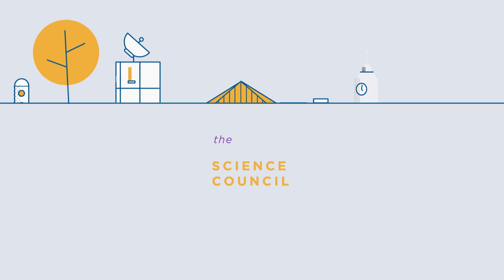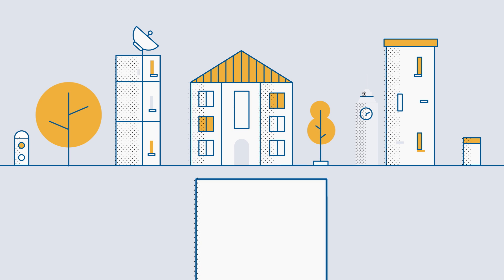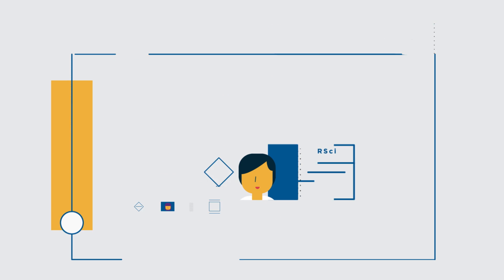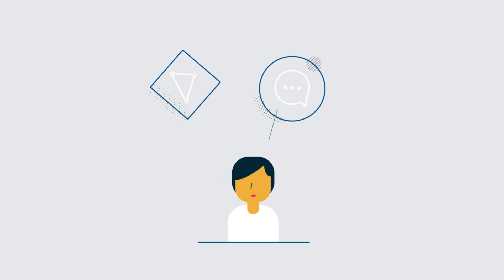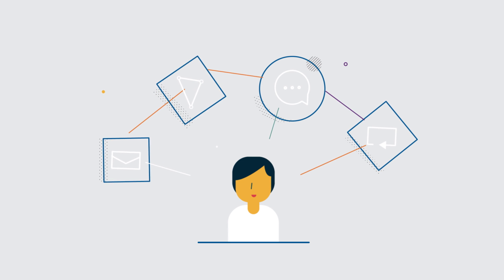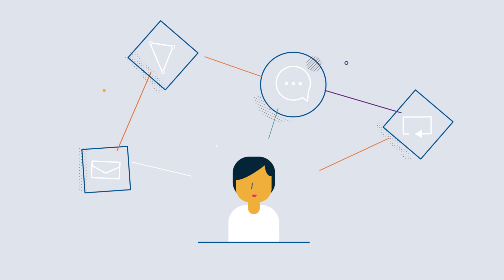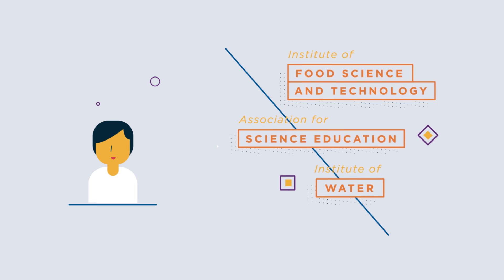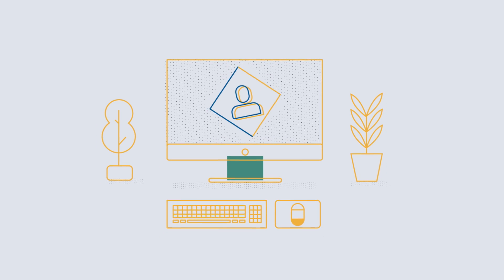Professional registration with the Science Council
Professional registration is your opportunity to give your science career a lift and be recognised by your peers, whatever role you’re in, for the work you’re doing to shape science for our future world.